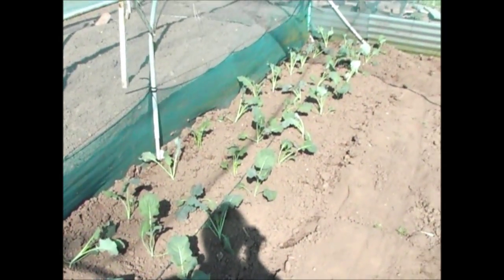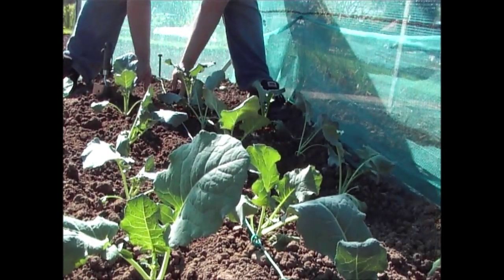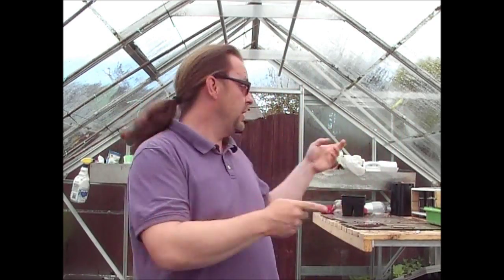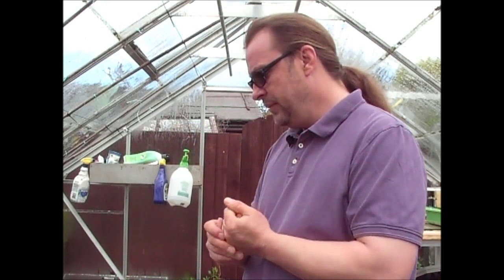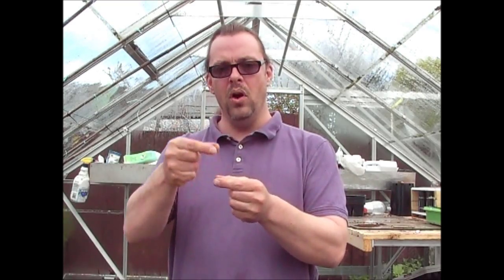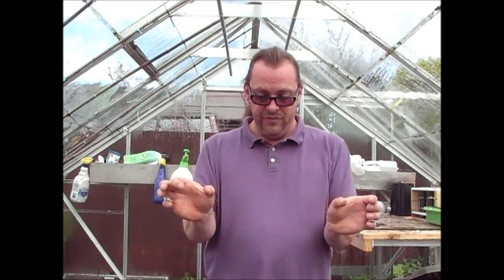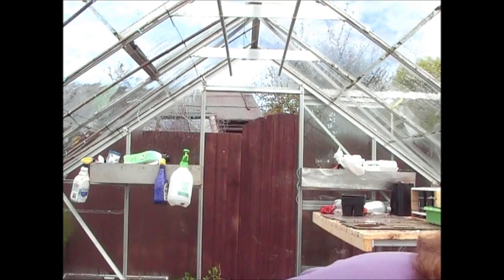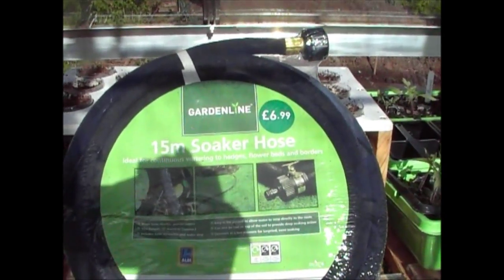Jim's Allotment - Plot 9 - April Tour Part 10 - Seep Hoses, Planting Broccoli and Q&A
Organic Vegetable Growing - Learn all about planting out Broccoli, Questions and Answers from last weeks videos and the advantages of  seep hoses.